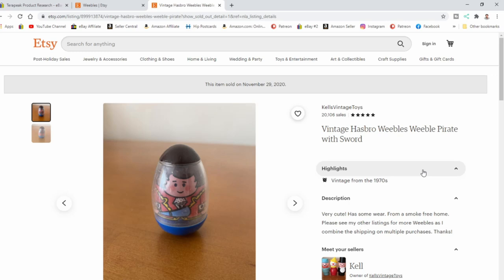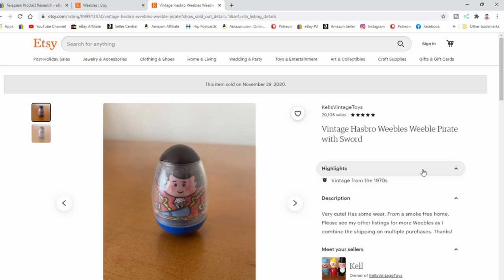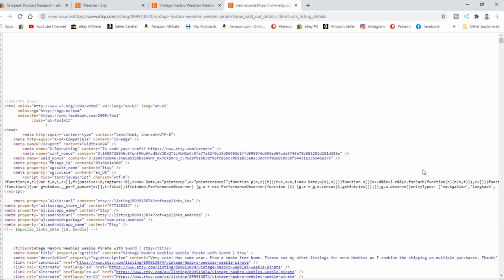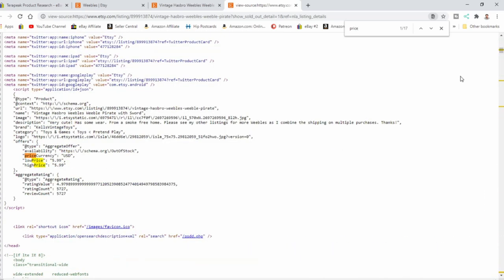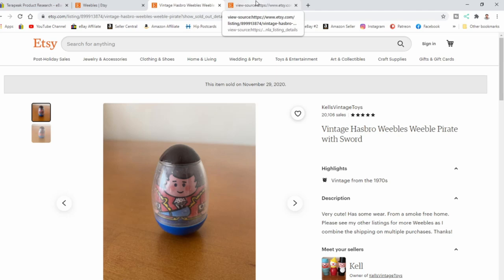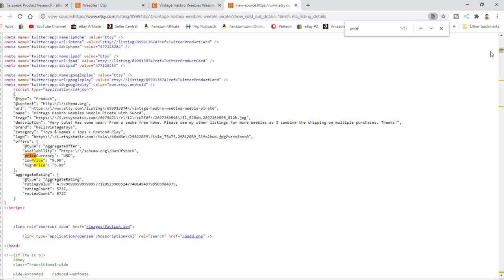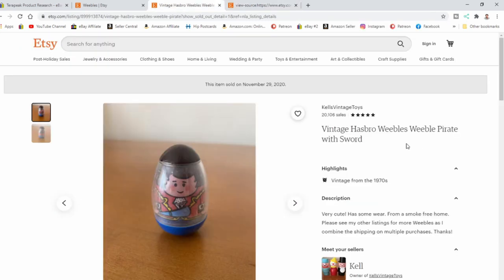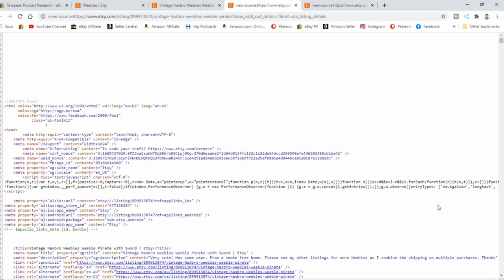Easily Find Etsy Sold Prices And Site Pricing How To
Some of the Mailing Supplies We Use:
2" Table Top Tape Dispenser
2” Tape For Dispenser Above
6" X 9" poly mailing bags
10” X 14” & Larger Poly Mailing Bags